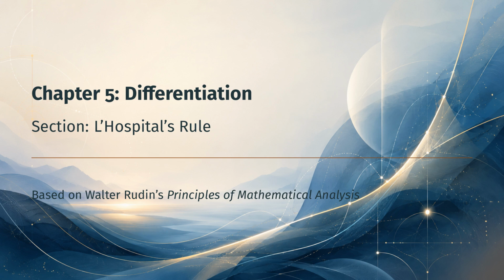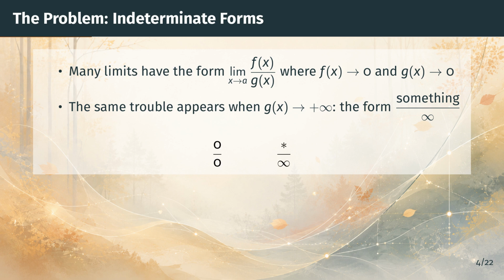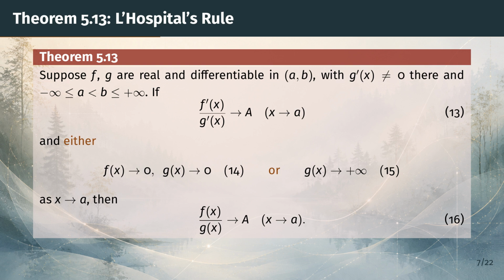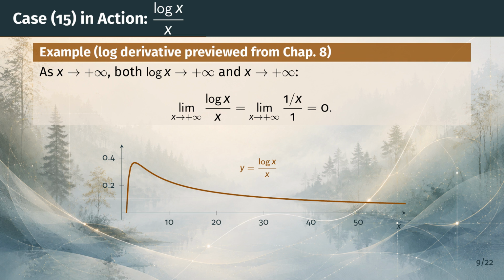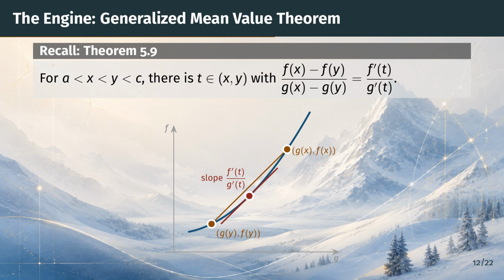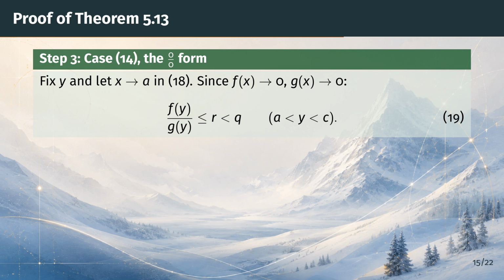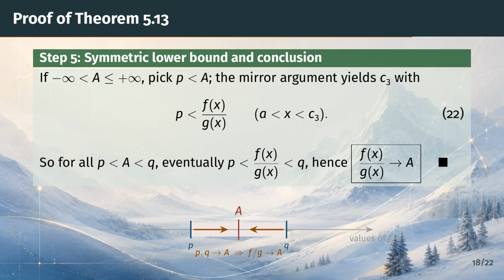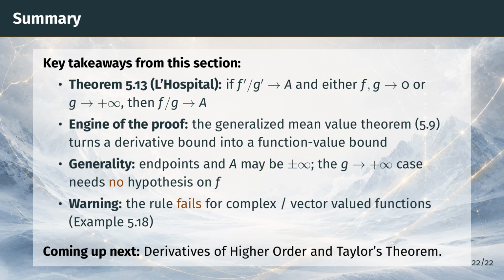Chapter 5 Sec. 4: L’Hospital’s Rule [Principles of Mathematical Analysis]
Welcome to Chapter 5, Section 4: Lopital's rule. In the previous sections we built up the machinery of differentiation and proved the mean value theorems. Now we put that machinery to work on a very practical problem: evaluating limits of quotients where both the top and the bottom rush to zero, or where the bottom blows up to infinity. These are the famous indeterminate forms, and Lopital's rule turns them into a routine calculation, replacing the quotient of two functions by the quotient of their derivatives. In this episode we state the rule precisely, in the general form given by Rudin, and then we prove it carefully using the generalized mean value theorem from Section 2. Let's dive in.